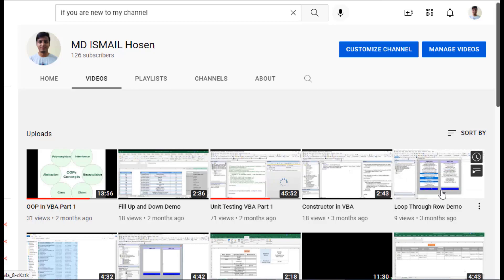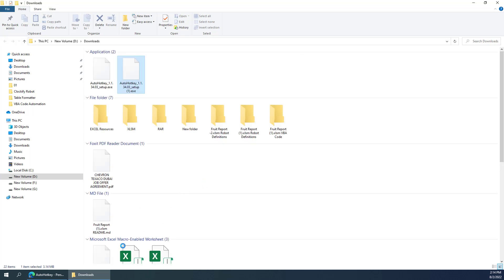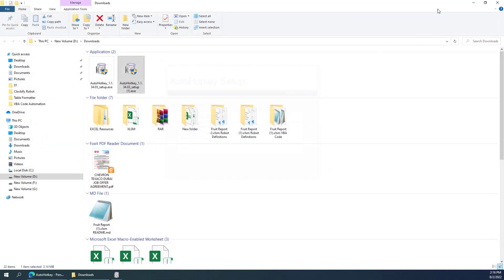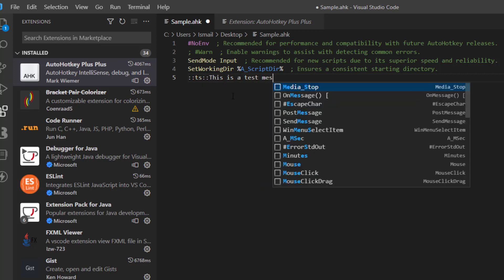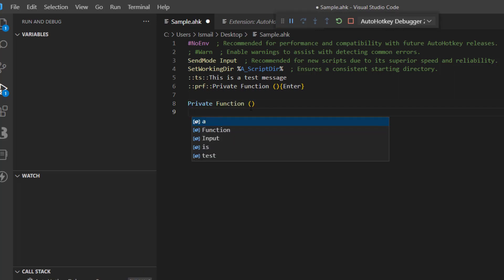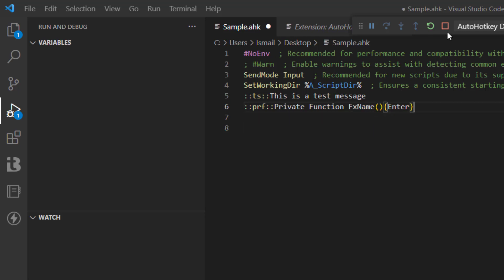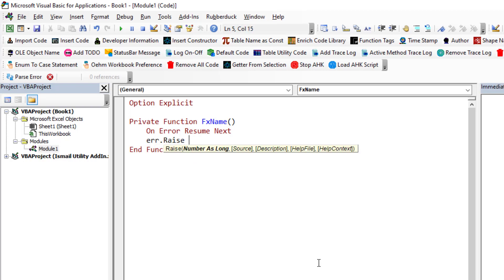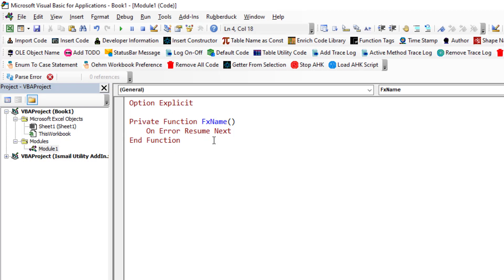Excel VBA : Install AutoHotkey and Use Case for VBA